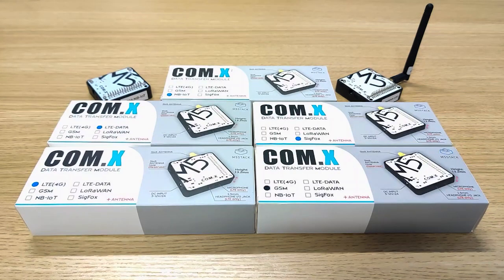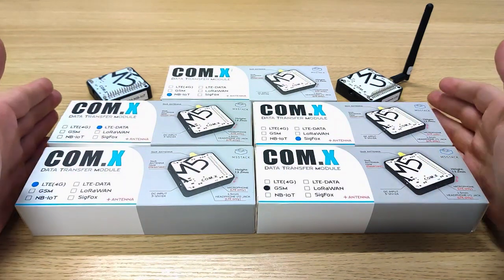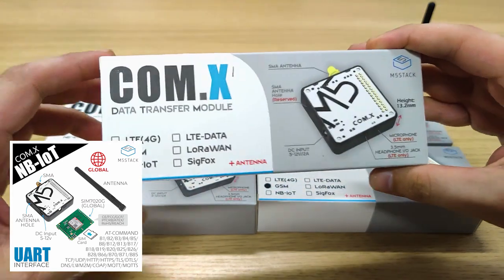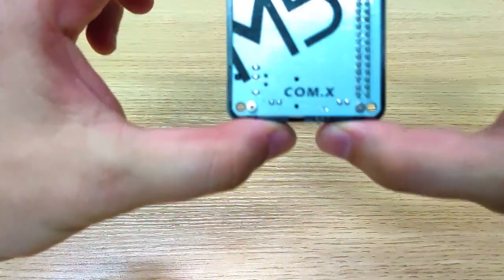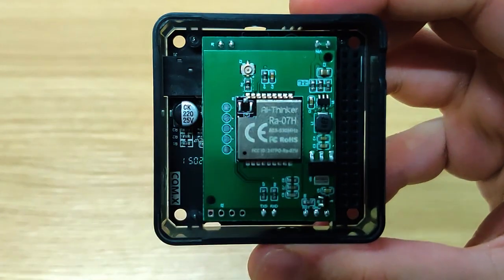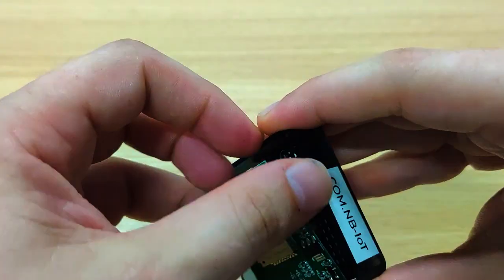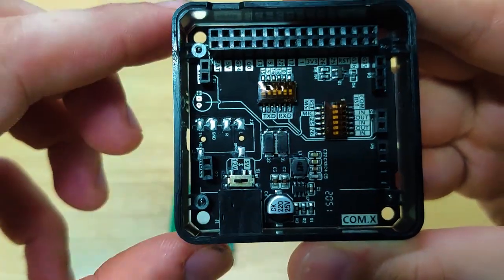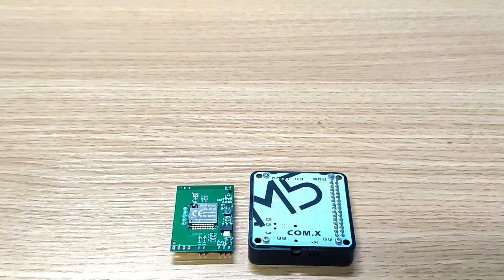COM.X Data Transfer Series Stackable Multifunctional Communication Modules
Let's take a look at M5Stack COM.X Data Transfer Series Modules.
1. COM.LTE(4G) is a stackable multifunctional LTE communication module, built-in LTE communication module SIM7600G.supports voice calls SMS with SMS.

2. COM.LTE-DATA built-in LTE communication module A7600C1, supporting LTE-TDD/LTE-FDD/EDGE/GPRS and GSM frequency bands, and the transmission rate is LTE.CAT1 standard.

3. COM GSM is a stackable 2G communication module, with the SIM800C communication module built-in. It can transmit SMS and data information with low power consumption. especially suitable for remote meter reading, smart wearables, smart parking, municipal management

4. COM. NB-IoT is a stackable multi-band NB-IoT wireless communication module with a built-in SIM7020G communication module. supports PSM and eDRX low power consumption modes. this is the optimal solution for low latency, low power consumption, and low throughput applications.

5. COM SigFox is the communication module between Sigfox and M5Stack. The installed Sigfox communication module is SFM11R3, and the built-in RF chip is AX-SFJK-1-01. It corresponds to RC3 (Japan region)